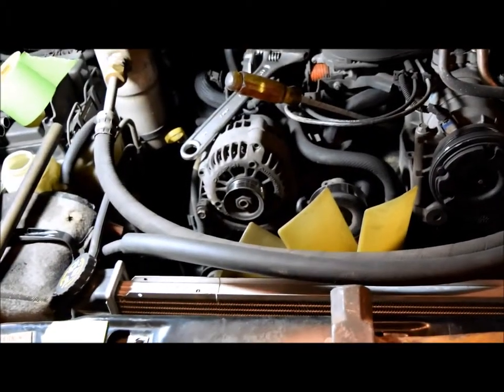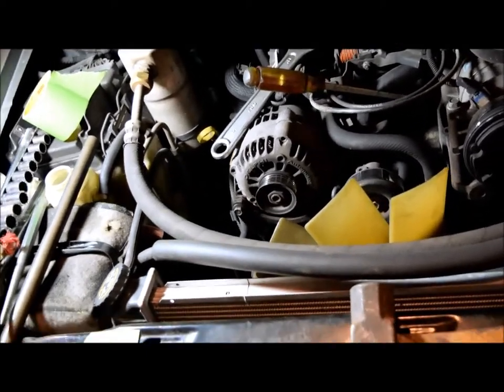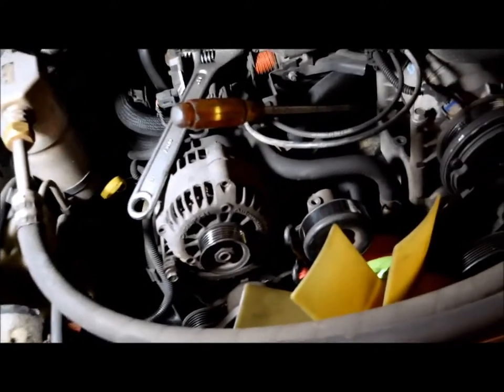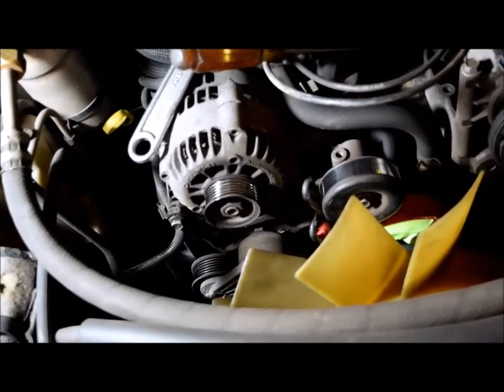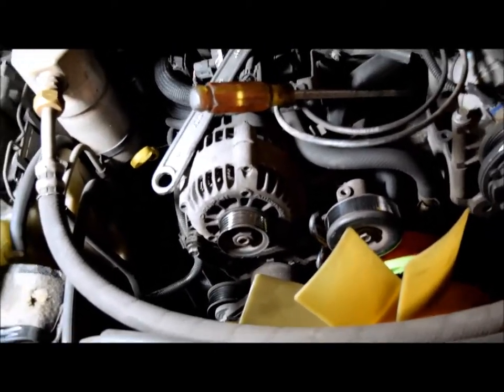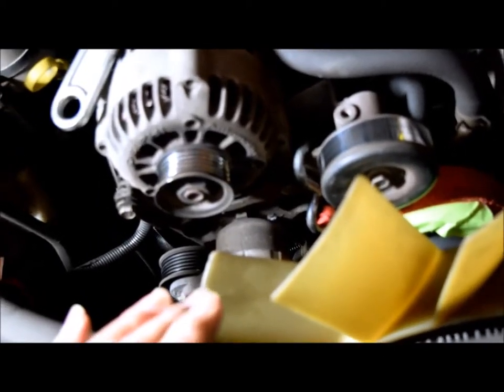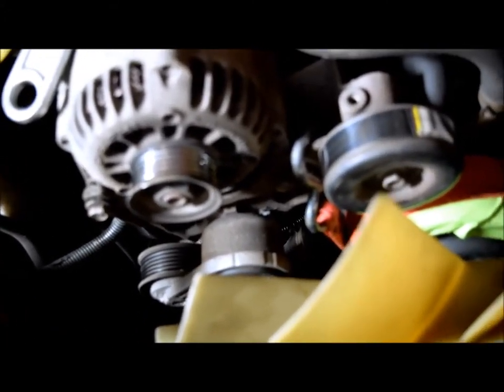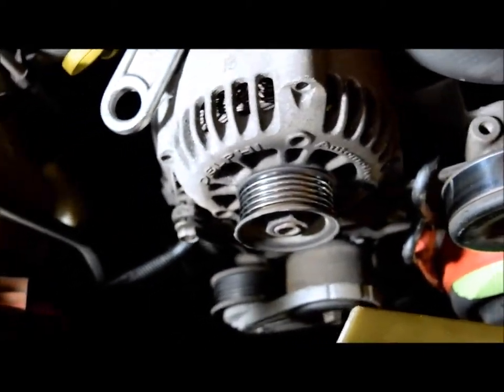Removing threaded fan and clutch drive 2002 S/10 V6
Semi Sloppy way to get fan off when changing water pump